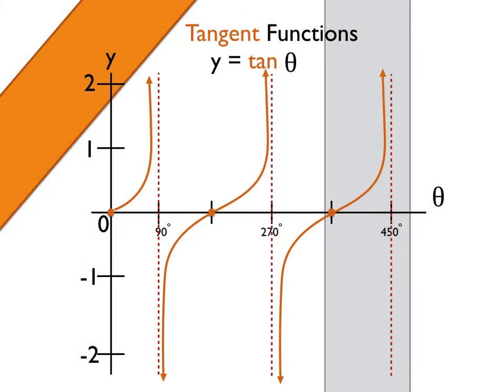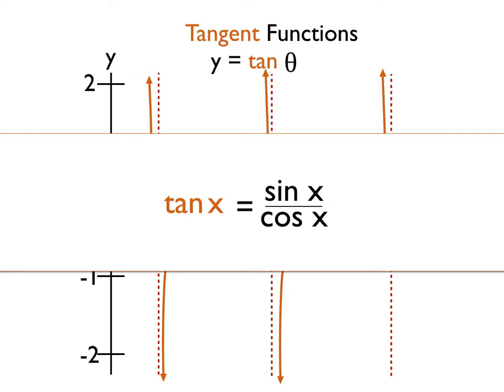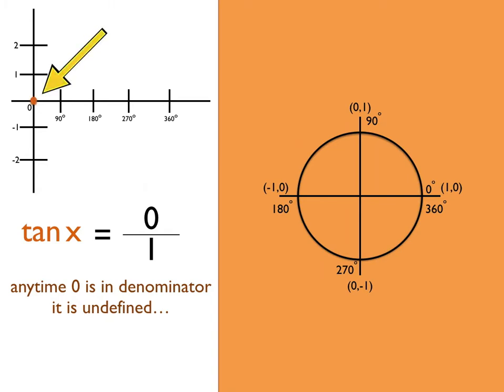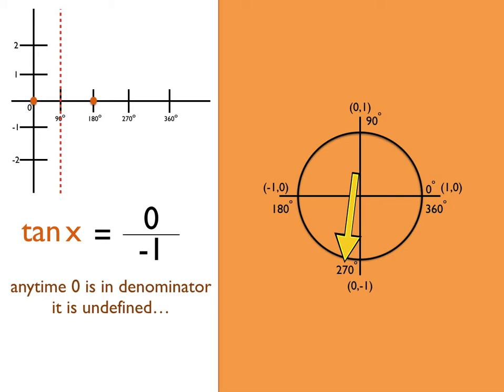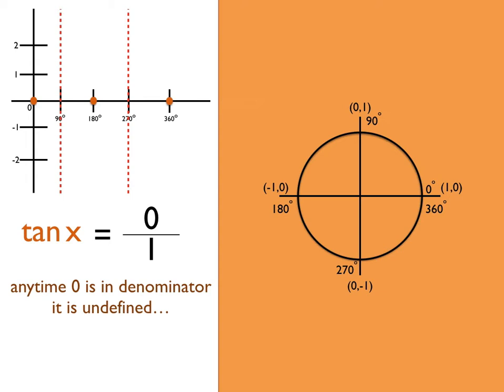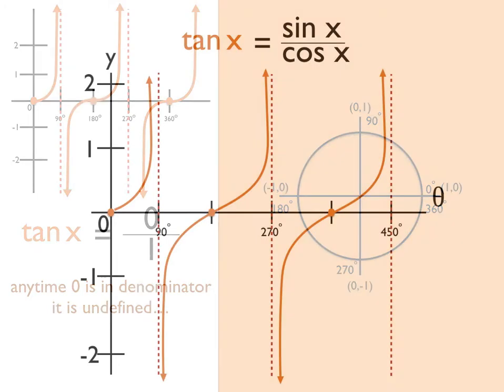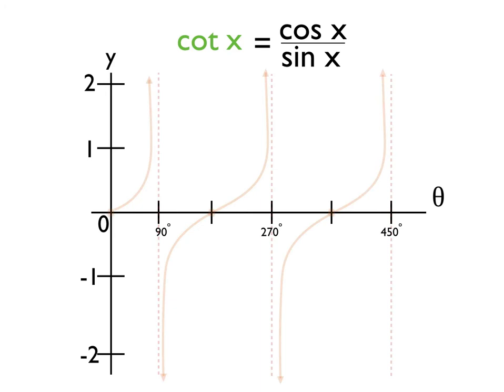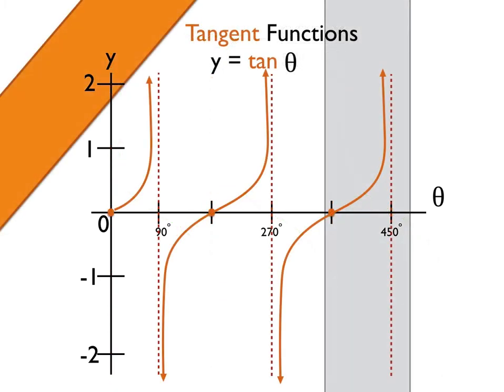Graphing Tangent Function